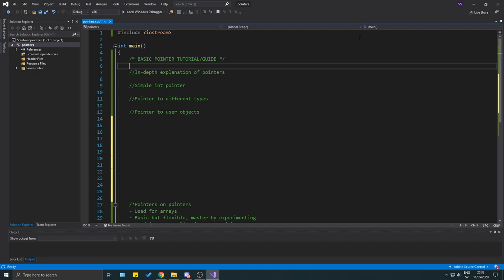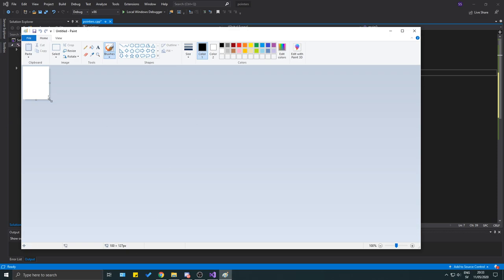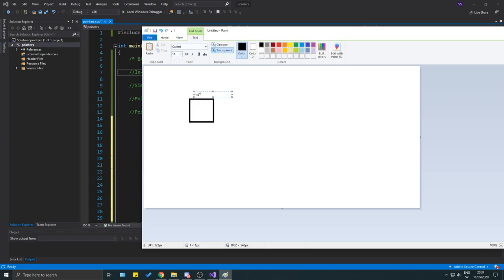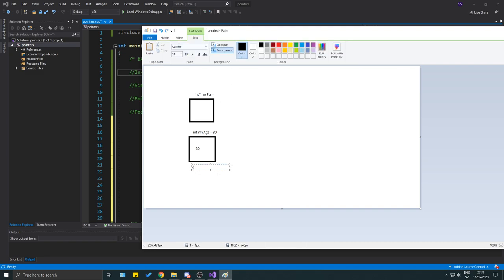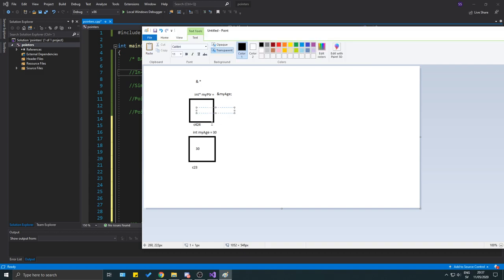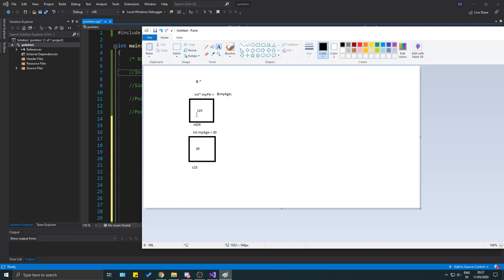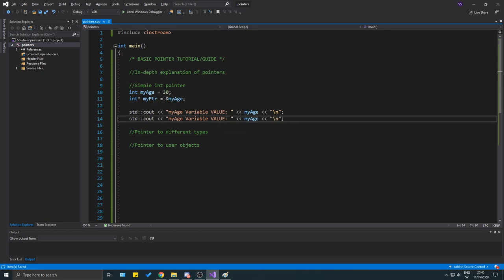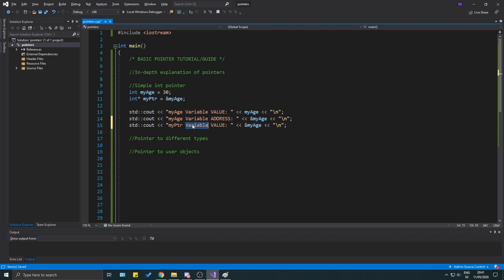Modern C++ Pointers- Your EASY and IN-DEPTH guide to understanding pointers (Images + Examples)